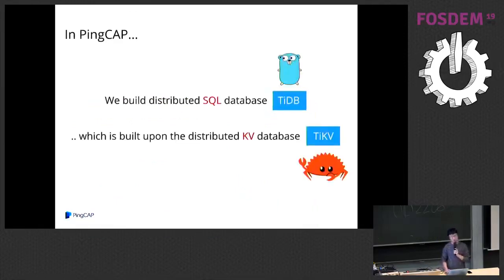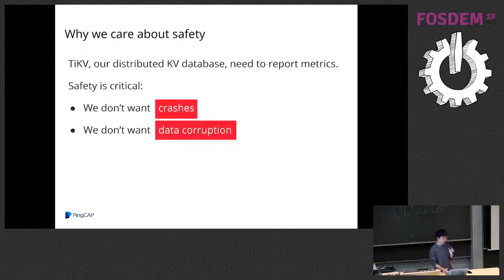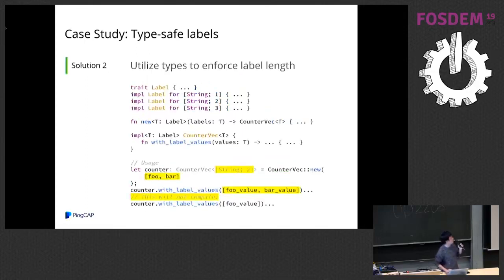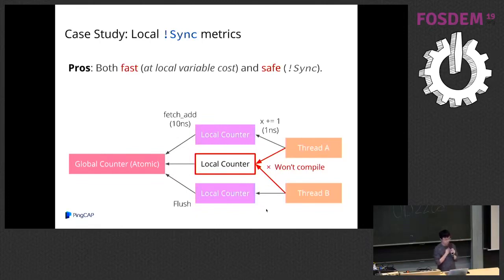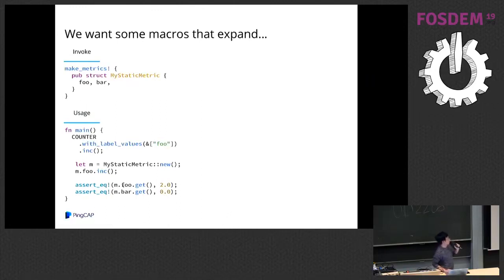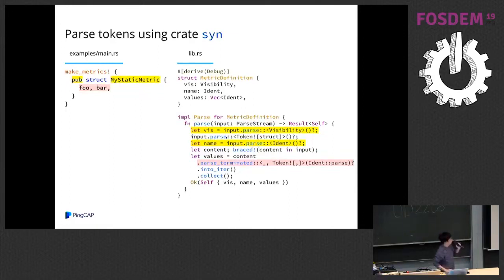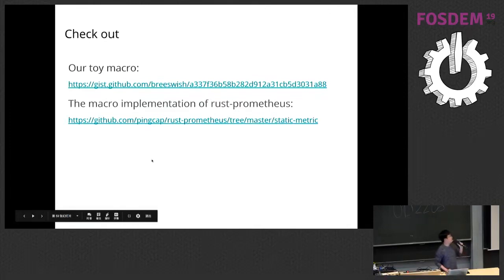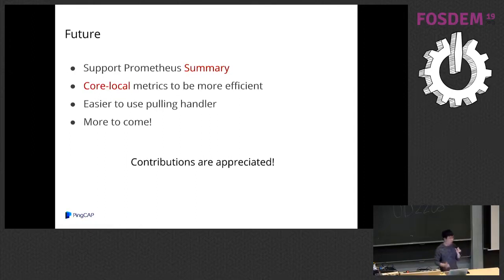Introducing rust prometheus How Rust makes metrics safe and fast